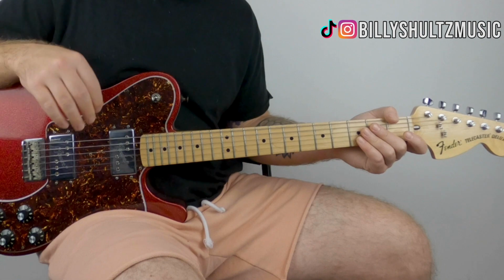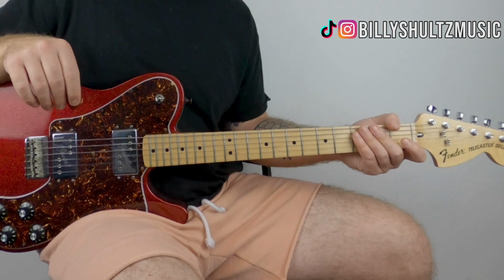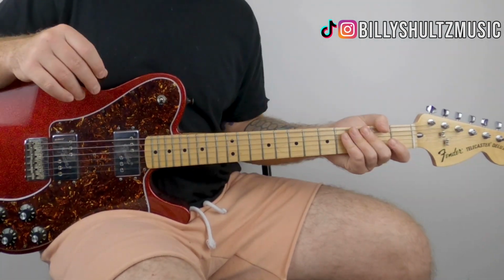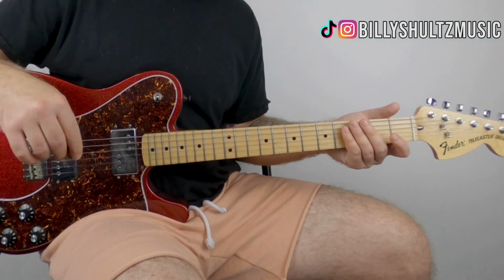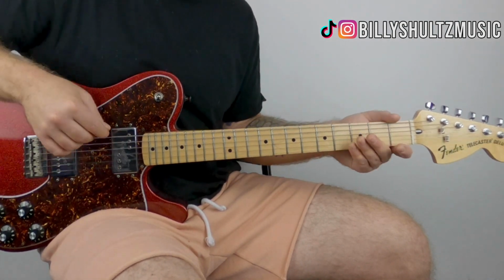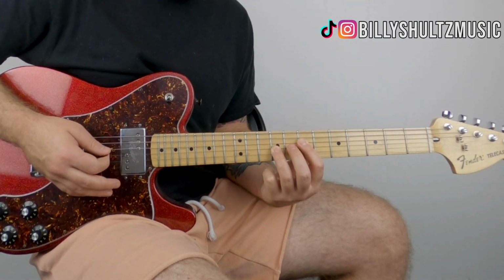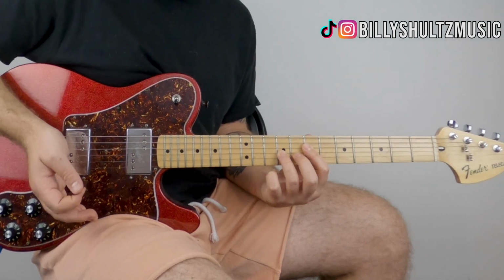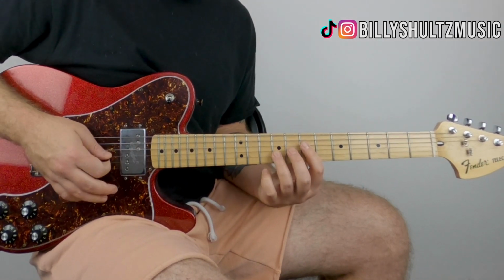ZillaKami - "FROSTY" Guitar Tutorial | EASY Guitar Tabs + Lesson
This is a beginner guitar tutorial for how to play "FROSTY" by ZillaKami on the electric guitar. This song is in standard tuning and if you need the guitar tab you can find it below as well as the free ebook titled "Master the Guitar in 7 Days". If you have any further questions just leave them in the comments section or shoot me a DM on Instagram @billyshultzmusic and I'll get back to you as soon as possible. Happy playing!

FREE CAPO

zillakami-frosty-guitar-tab

Soundcloud.com/underdogahimsa

0:00 - Intro Playthrough
0:26 - Video Intro
0:47 - Tuning and Song Details
1:18 - Rhythm Guitar Chords
3:10 - Lead Guitar Riff
5:49 - Outro and Giveaway Details